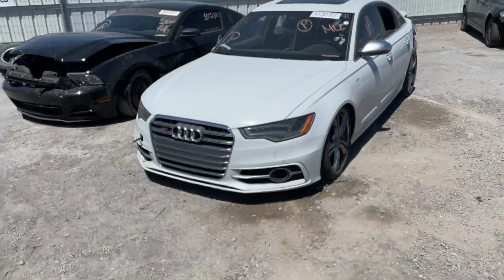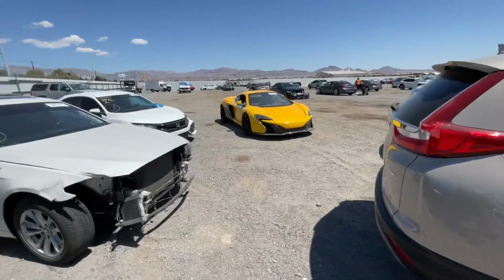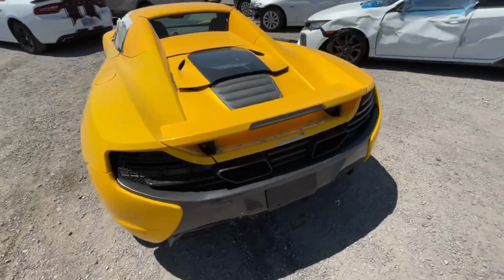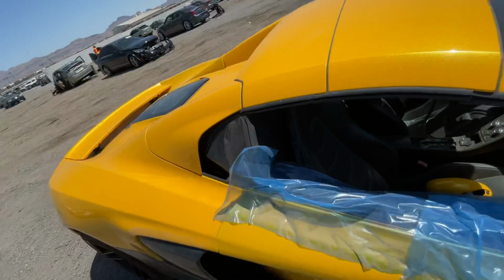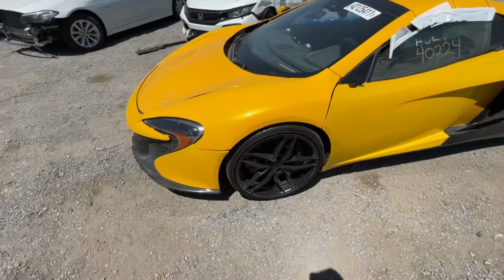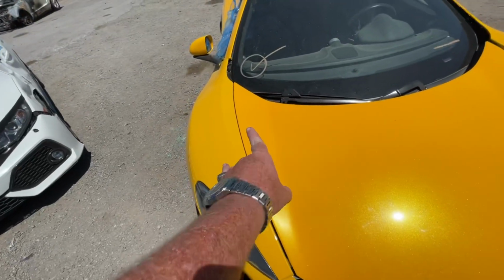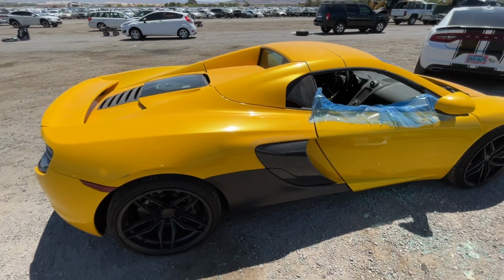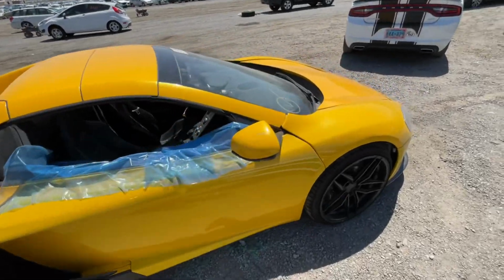Copart McLaren 650s $75500 cheapest in the USA?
In today’s video I find a McLaren 650s at Copart in today’s walk around. Winning bid is $75500 making this the cheapest McLaren 650s in the USA, or the world, clean title and ready to roll.

Extra handlebars

Phone Gimbal